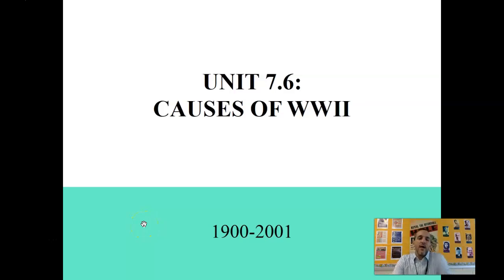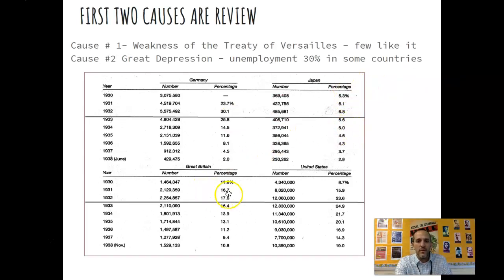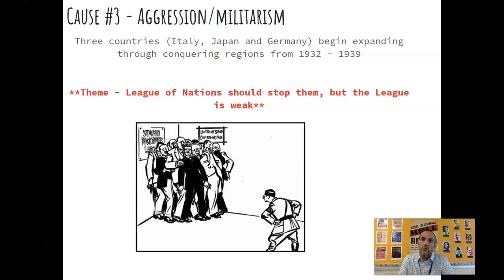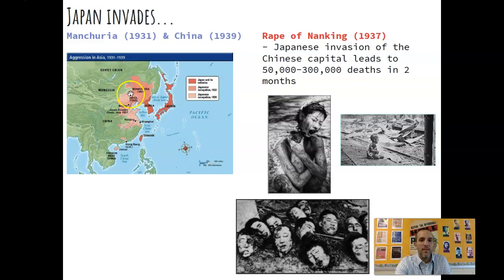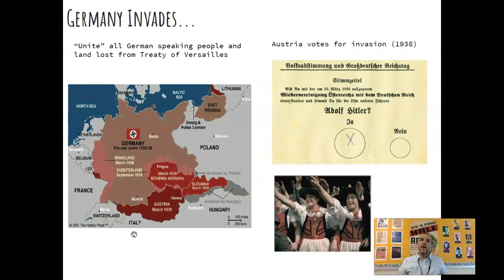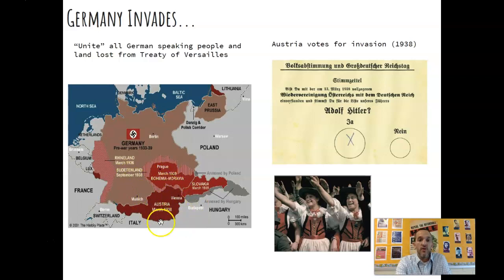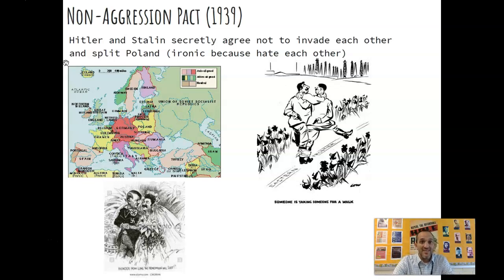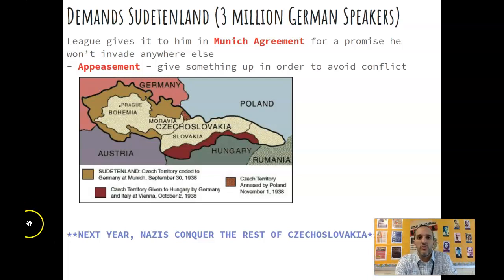AP World History: 7.6 - WWII Causes